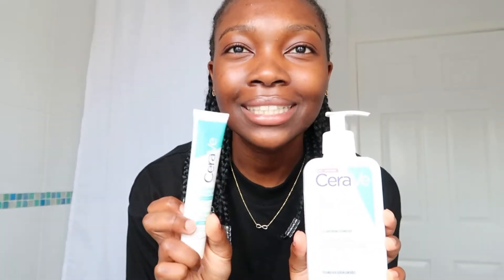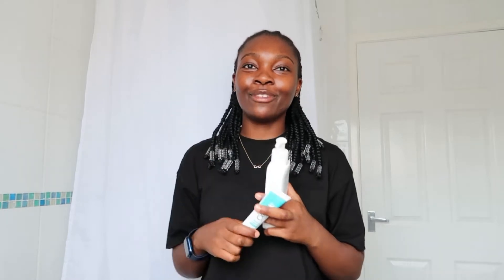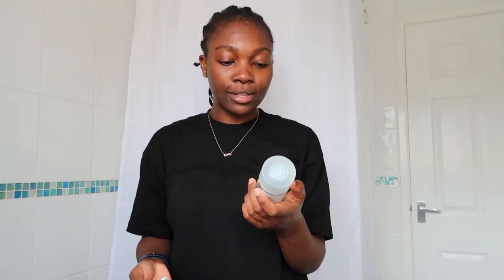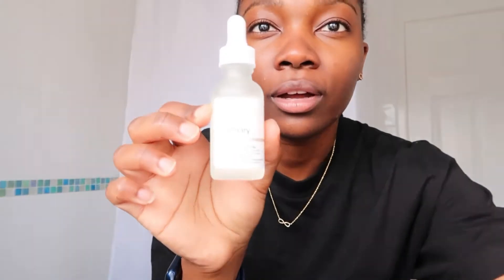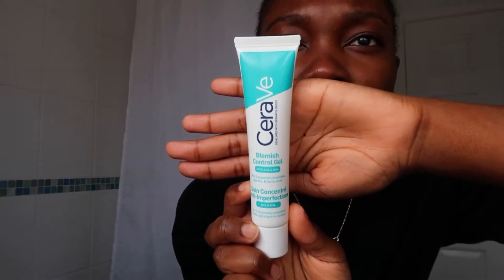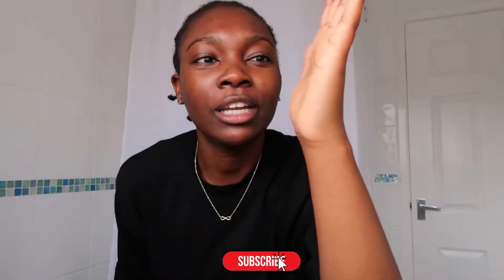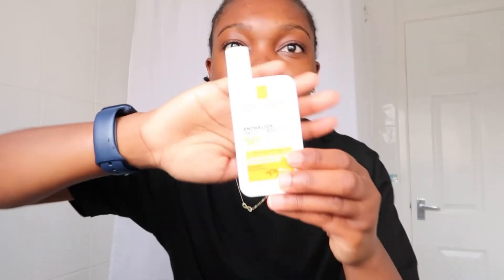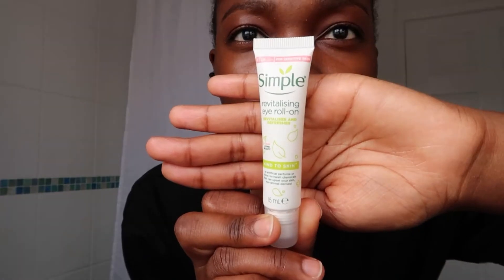***NEW*** Cerave Blemish Control Review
I went camping this past week and decided to switch up my skincare. Here's the routine featuring Cerave Blemish Control Range.

Products Used 👇🏾

Check out my last video: Dentist vlog | Come with me to get my Invisalign aligners removed.

  📸  faithjoseph246

  📸  bykanuku

"For no word from God will fail." Luke 1:37

This video relates to or mentions: cerave blemish control, cerave blemish control gel, cerave blemish control cleanser review, cerave blemish control face cleanser with 2 salicylic acid & niacinamide for blemish-prone skin, cerave blemish control gel reviews, cerave skincare routine, Skincare routine for blemishes, skincare routine for dark marks, the ordinary, hyaluronic acid serum, niacinamide ,salicylic acid, la roche posay sunscreen, faithjoseph246, Faith Joseph, affordable skincare